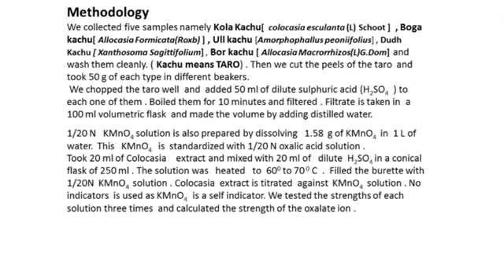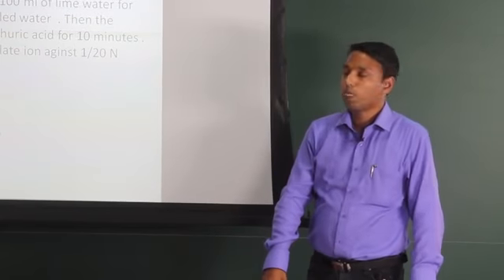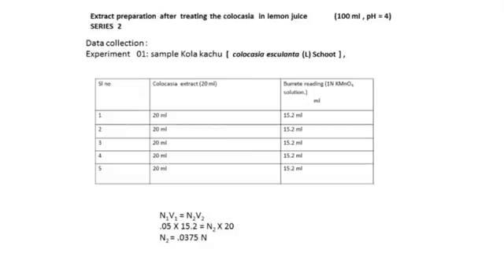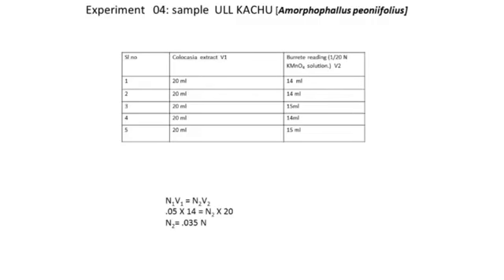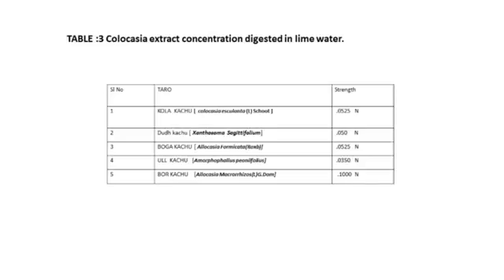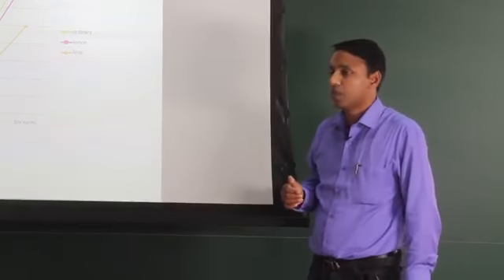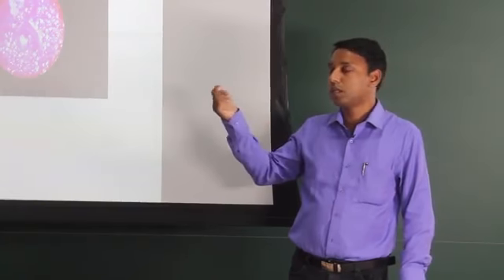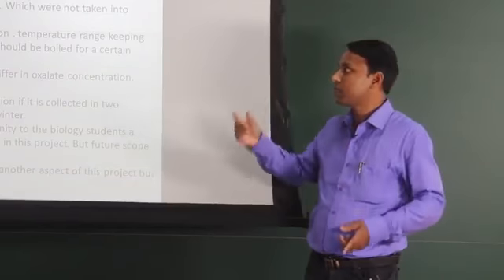22 December 2020(2)